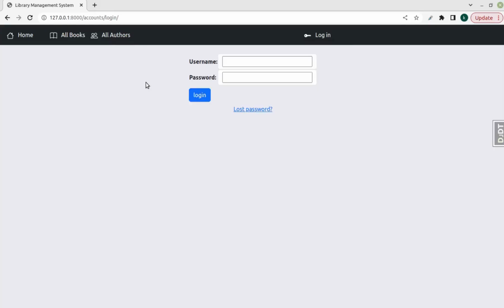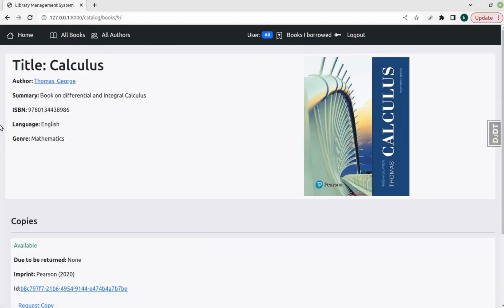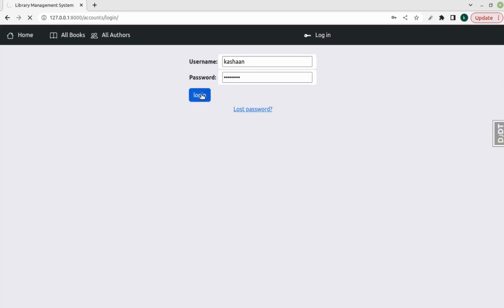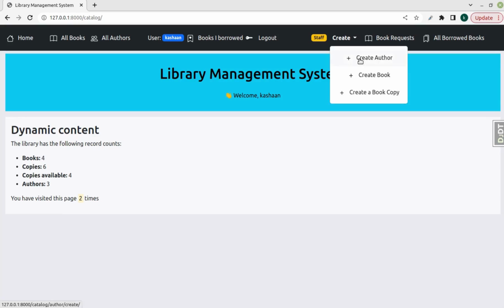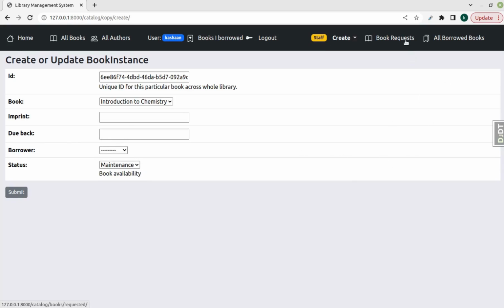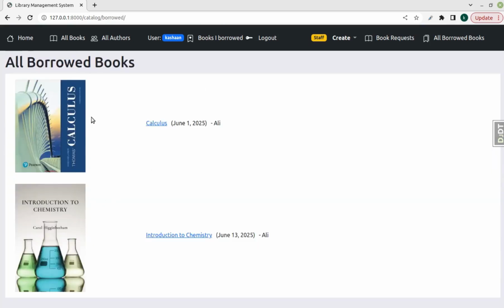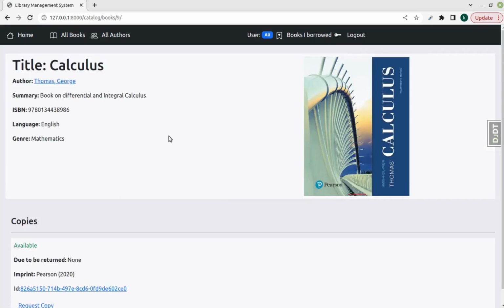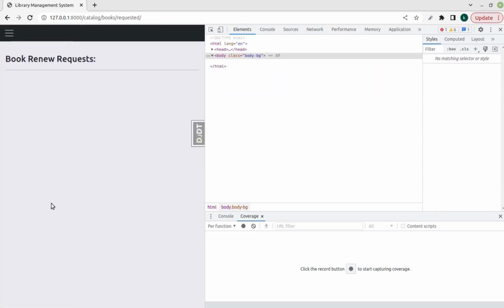Simple Library Management System | Django | PostgreSQL | BootStrap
Hi!
I developed a library management system using Django and PostgreSQL for the backend and BootStrap for the front end.
Templates are getting rendered server side.
This is my third django project. I have developed a blog with django as well.